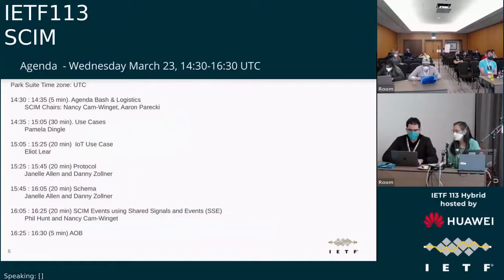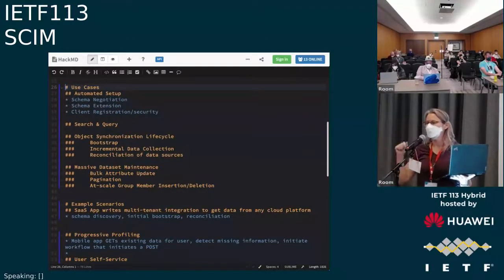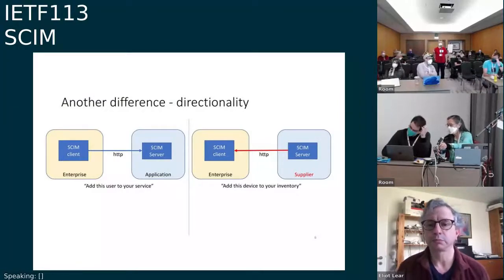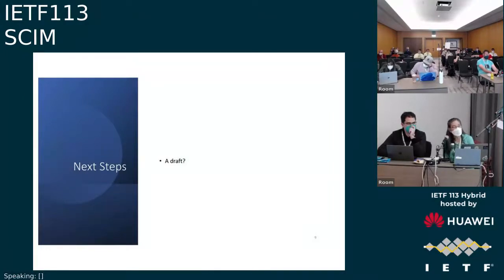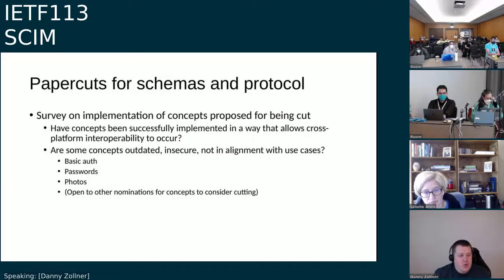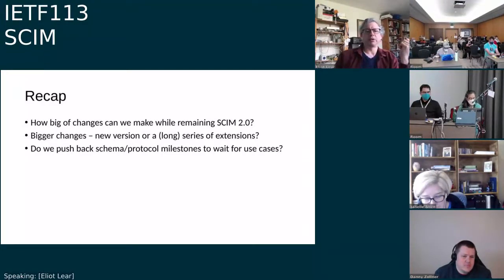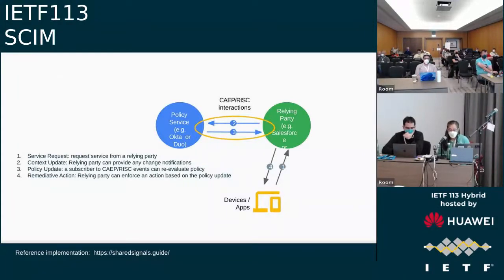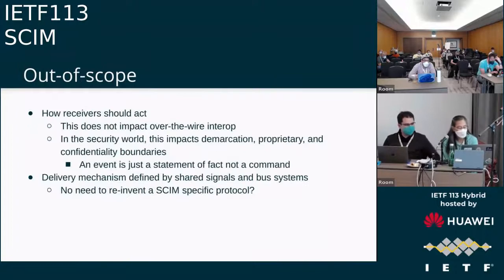IETF113-SCIM-20220323-1330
SCIM  meeting session at IETF113
2022/03/23 1330